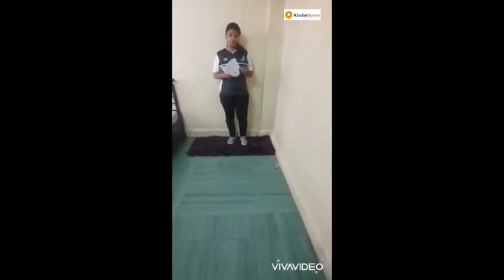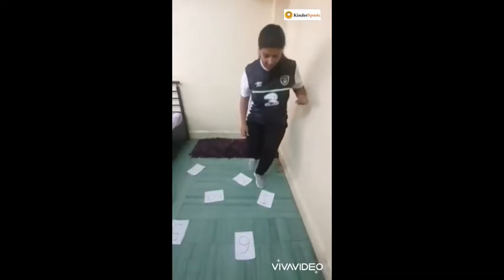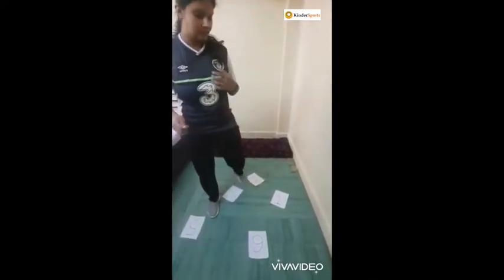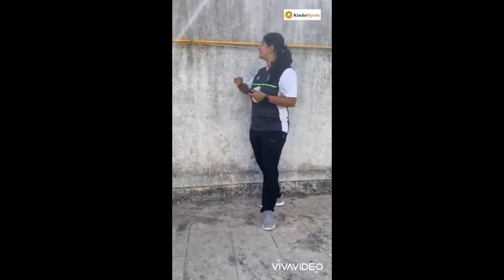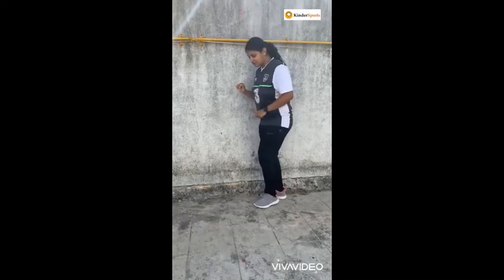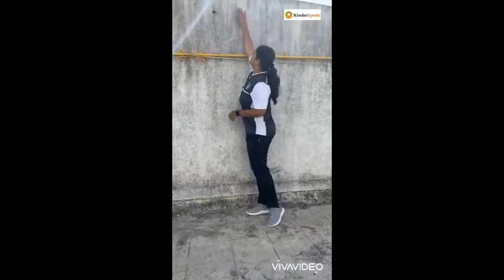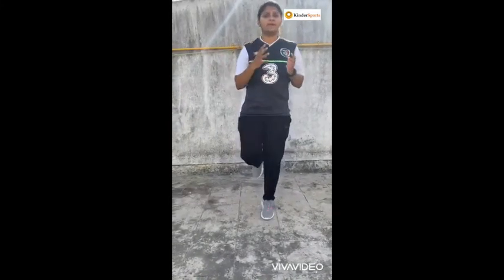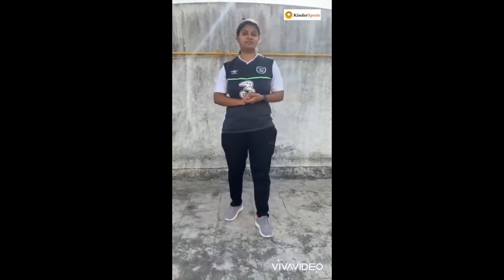Kinder Play At Home | Week 6 - Hopping (Grade 1 & 2)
Topic: Hopping          30 Minutes
Objective: Children will able to learn and practice hopping

Properties:
• Music Player (Warm-Up & Cooling Down)
• Paper with Numbers (Activity 1 & 2)

Repeat the above warm up 2 times
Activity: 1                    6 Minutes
• Number Hopping
• On A4 paper write numbers from 1 to 6
• Fix them on the floor randomly
• Lift one foot up and jump near the numbers from 1 to 6
• Change the leg and follow the same sequence
• Place the papers randomly and hop from 6 to 1

Activity 2:           6 minutes
• Straight line Hopping

• Place one paper about 2 steps away
• Move to original place
• Try and hop near that paper
• Keep increasing the distance
• Change the leg and repeat
Activity 3:                         6 minutes
• Reach up

• Have a small tape/marking on the wall
• Stand on one stop and hop up and try and touch that mark
• Keep increasing the height of the mark
• Change the leg

Cooling down           6 minutes

• Kinder Play At Home Challenge

• Keep the timer on for 60 seconds
• Raise on foot up and do the hopping
• If your foot goes down the timer stops

Do not forget to take a video and share it with you or upload it on social media and tag us @KinderSports or use the kinderplayathome